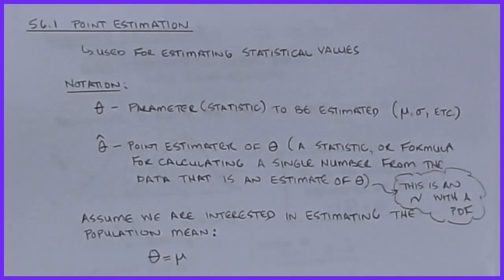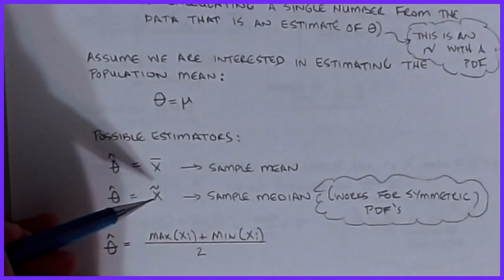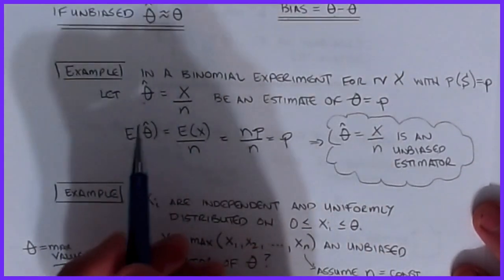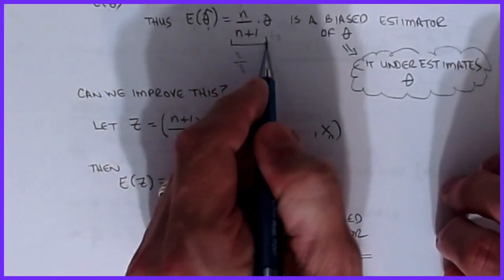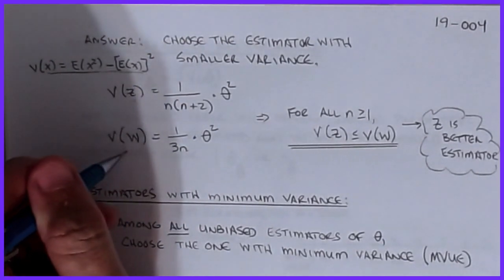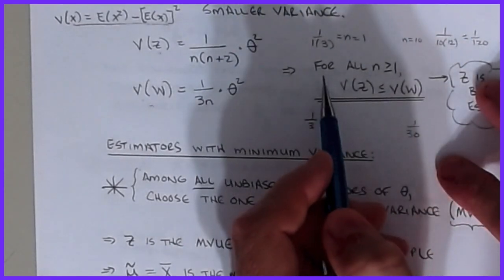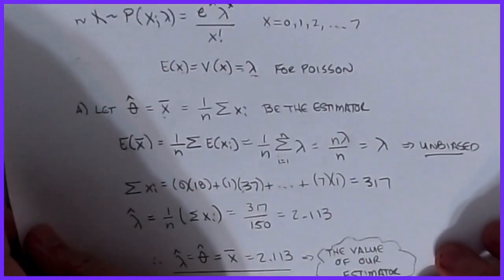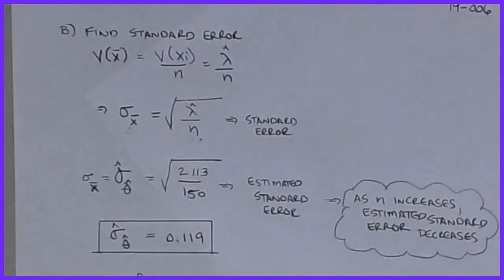019 ENGR390 Engineering Math - Point Estimation Part 1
This variable discusses the basics of point estimation, including the idea of un biased estimators and minimum variance estimators.